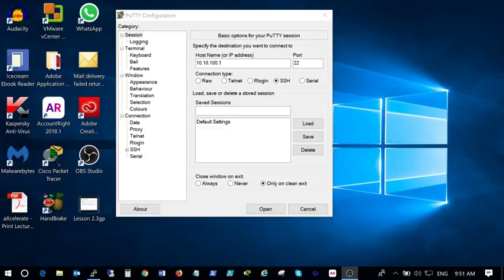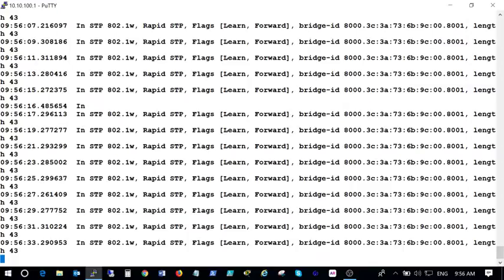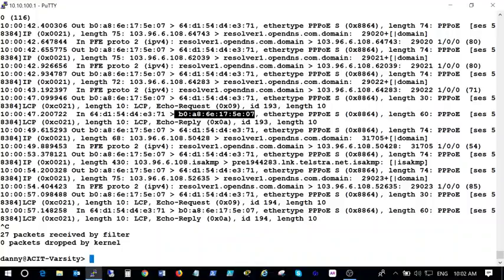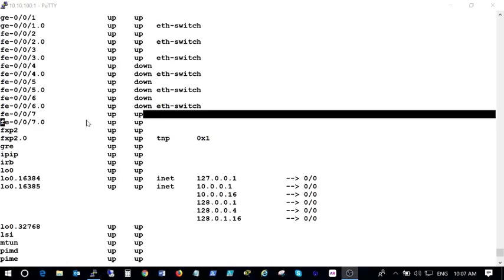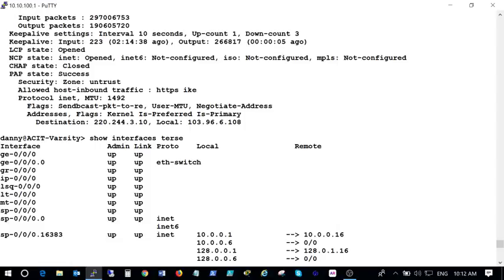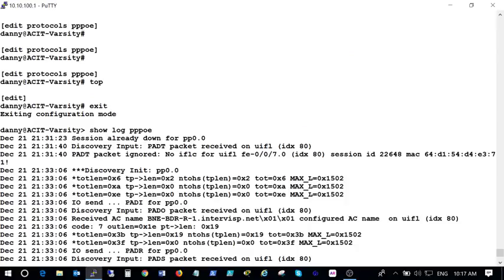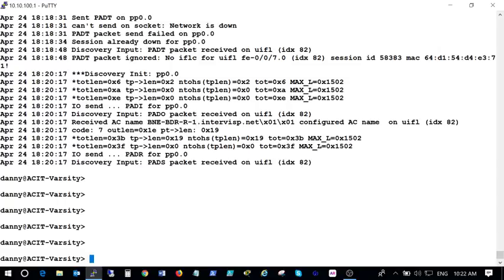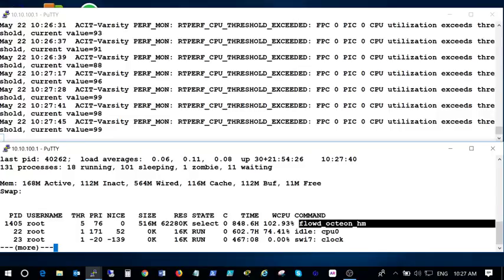ACIT IFTV Live Stream